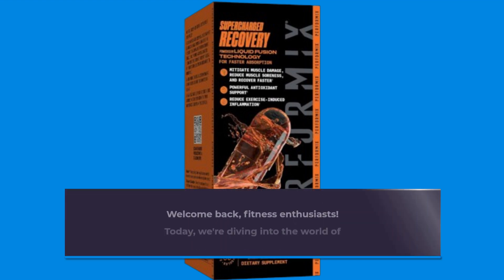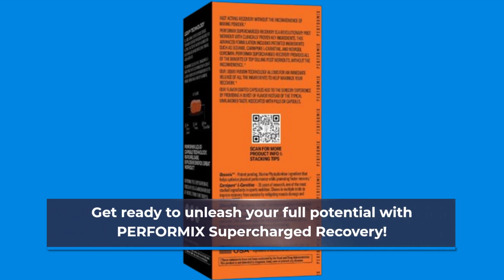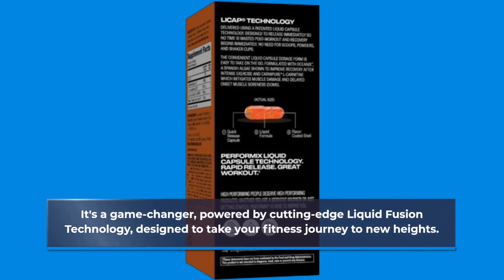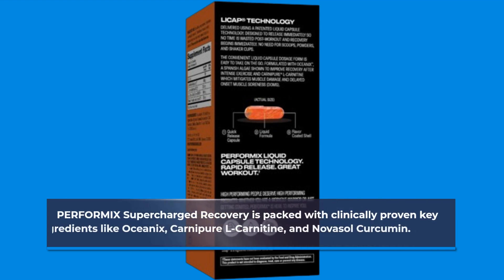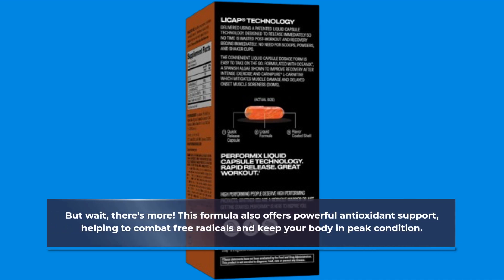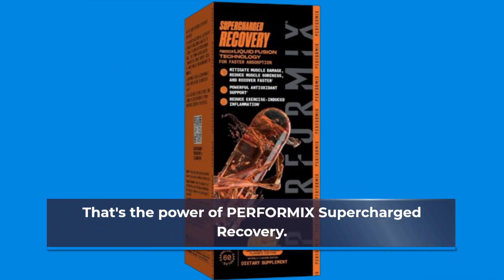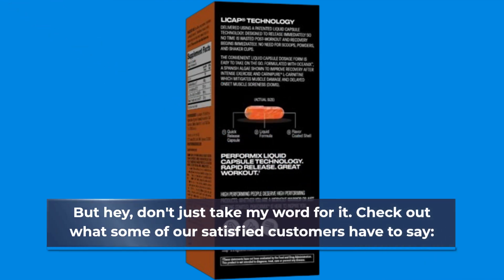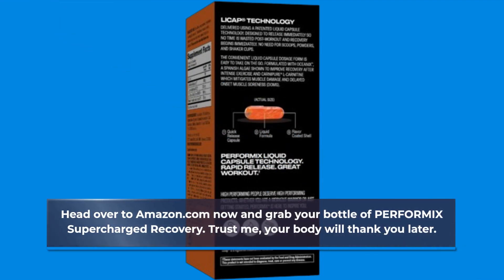💪 Best Supplements for Building Muscle and Shredding Fat 💪 | PERFORMIX Supercharged Recovery 💊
Amazon Product Name : PERFORMIX Supercharged Recovery

Welcome to our guide on optimizing your fitness journey with the Best Supplements for Building Muscle and Shredding Fat. Achieving your fitness goals requires a combination of proper nutrition, exercise, and supplementation, and we're here to help you navigate the supplement market for maximum results. Join us as we explore the top supplements specifically formulated to support muscle growth and fat loss simultaneously. From protein powders and BCAAs to fat burners and pre-workouts, we'll cover the essentials you need to enhance your performance and accelerate your gains. Say goodbye to guesswork and hello to targeted supplementation with the best supplements for building muscle and shredding fat. Whether you're a beginner or a seasoned athlete, we'll help you find the perfect supplements to fuel your progress and transform your physique. Let's get started on your journey to a stronger, leaner you with the best supplements for building muscle and shredding fat!